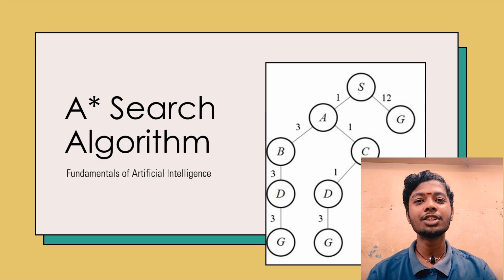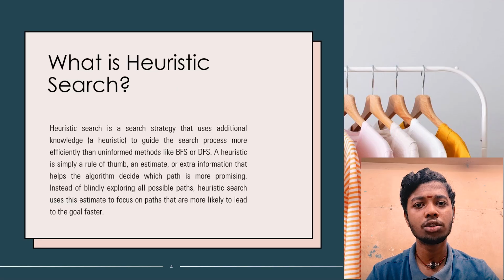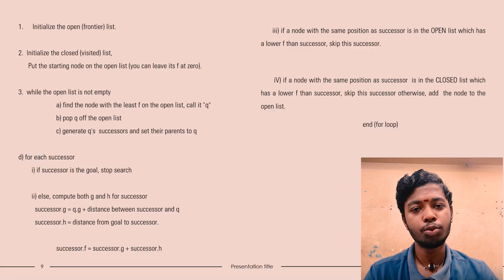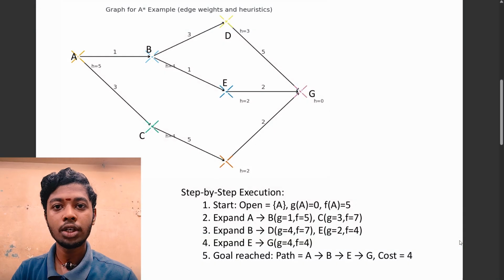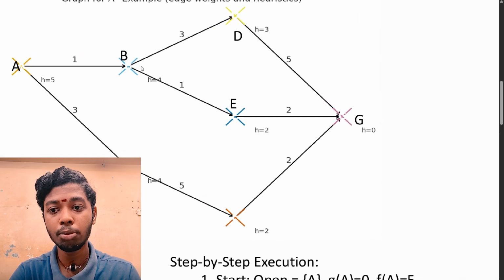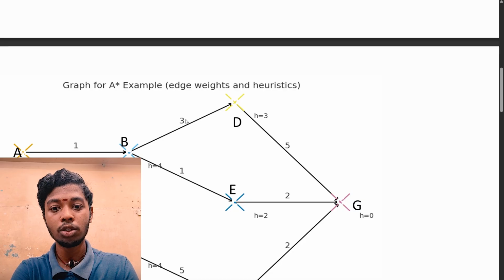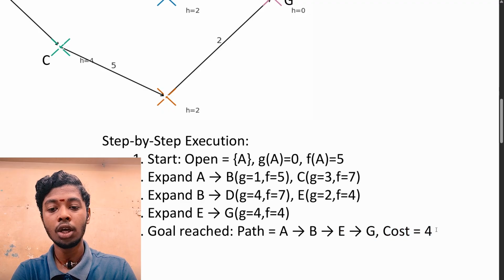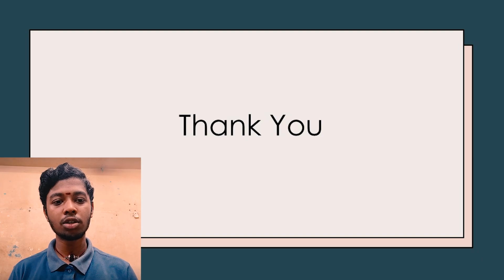A* Search Algorithm - Fundamentals of Artificial Intelligence